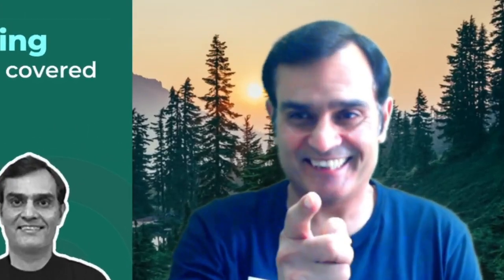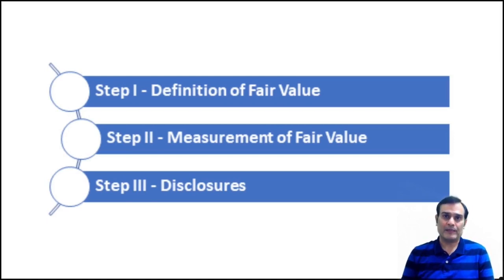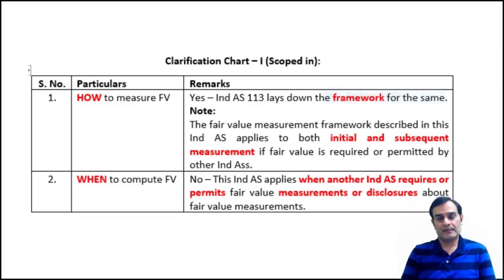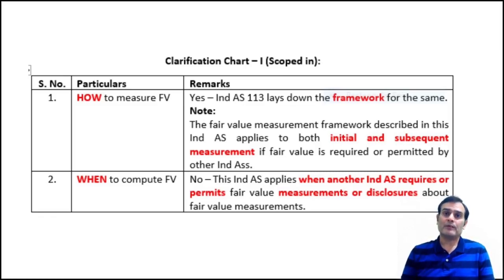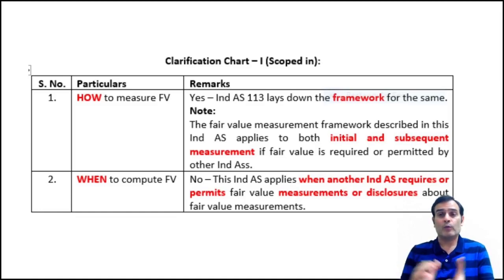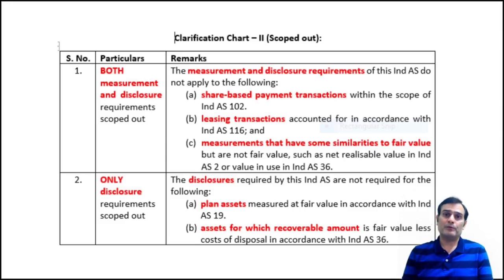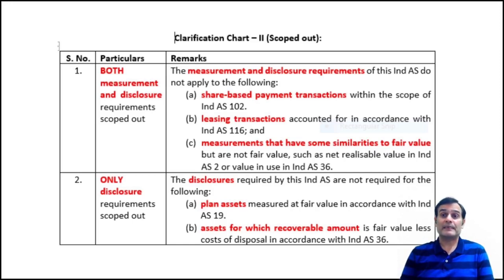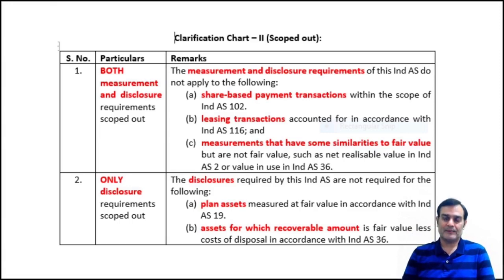3-Step Model to Ind AS 113 | Kapileshwar Bhalla Classes